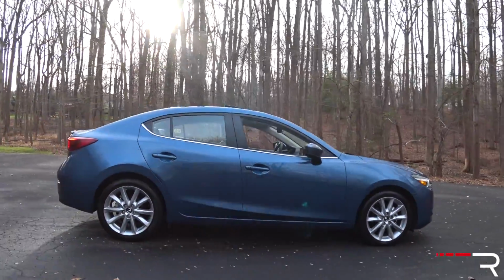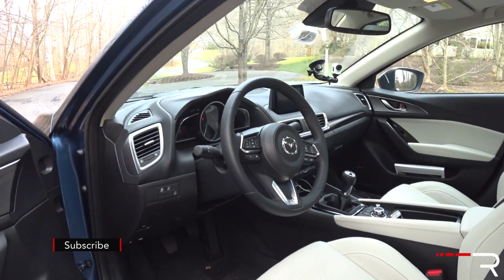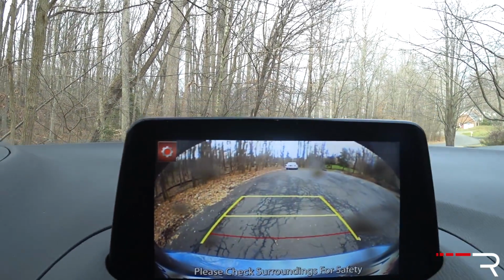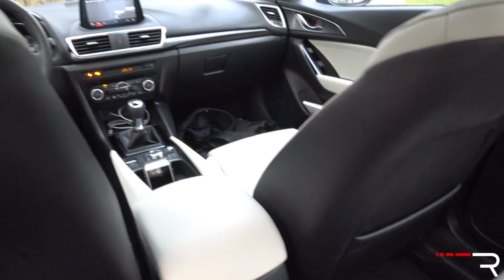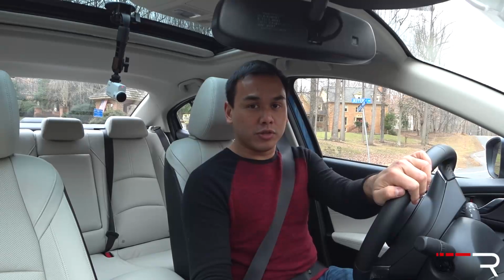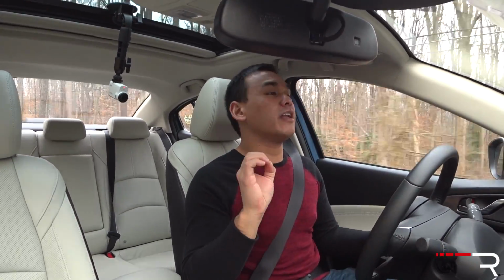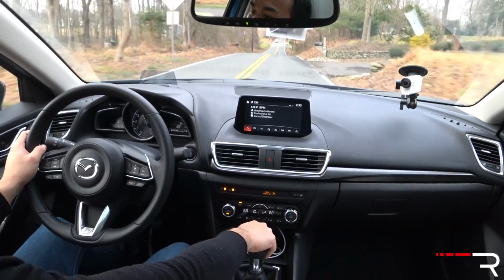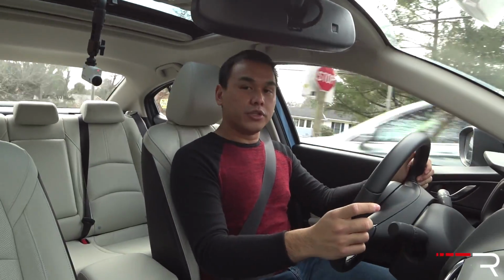2017 Mazda3 GT 6MT – Redline: Review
Subtle exterior and interior changes, new G-Vectoring control, and a general premium vibe make the latest Mazda3 a top pick in a segment just overcrowded with competitors. Buyers looking for the sportiest handling and most luxurious feeling choice should put the 2017 model at the top of your list.